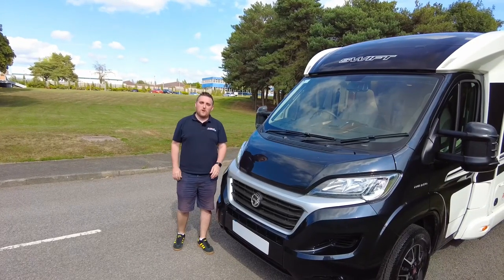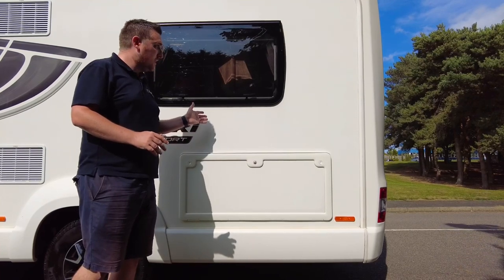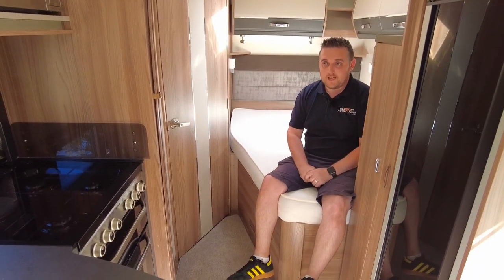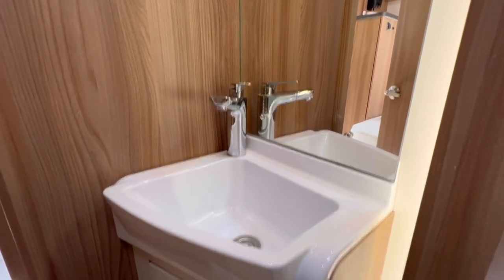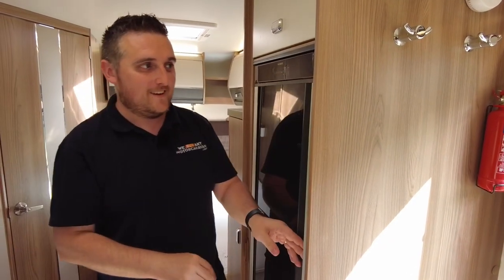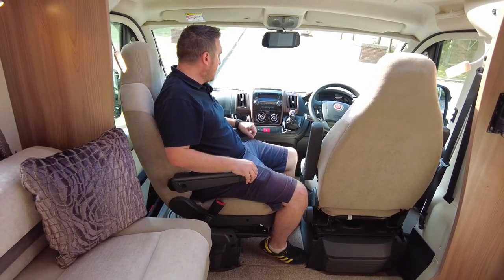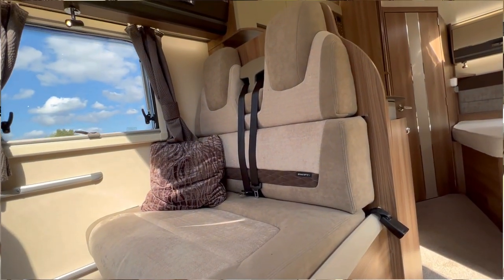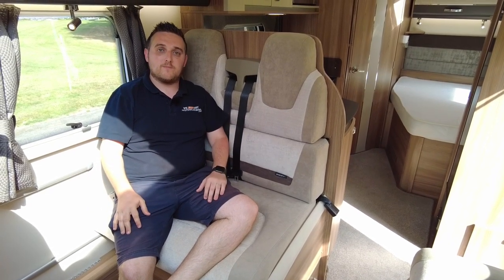SWIFT KON-TIKI SPORT 560-MOTORHOME REVIEW! Do any features stand out?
Swift Kon Tiki Sport 560 REVIEW! Check out all facets with the knowledgeable Liam. What makes a SPORT 560 so special? Opinions welcome, do let us know your thoughts. We aim to provide insight, declare an honest opinion in all things motorhome! Have a motorhome to sell? GET IN TOUCH TODAY!

Time Stamp
0:00 Introduction/exterior overview
1:01 No garage? Storage access
1:26 The back
1:52 Internal
2:04 French Bed
2:44 Bathroom
3:00 Storage
3:22 Alde heating system
3:35 Fridge Freezer
3:47 Kitchen
4:10 Cab
5:04 Lounge
5:57 Outro